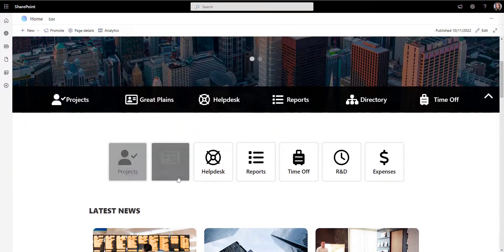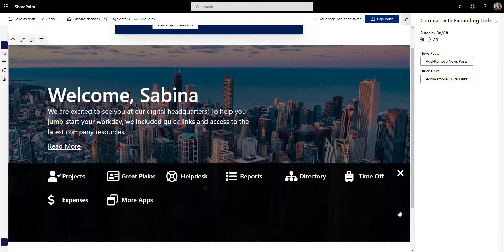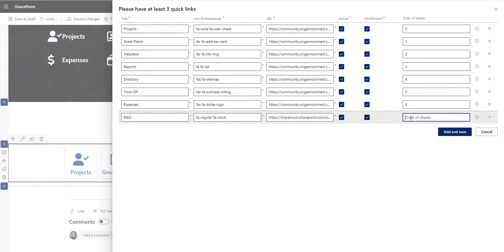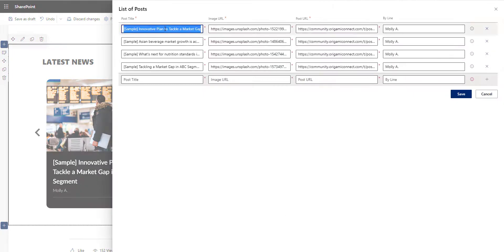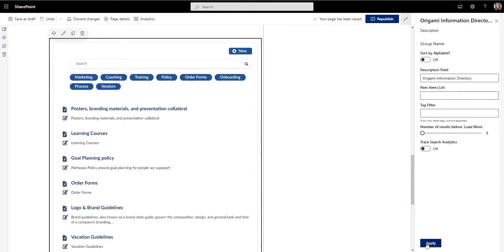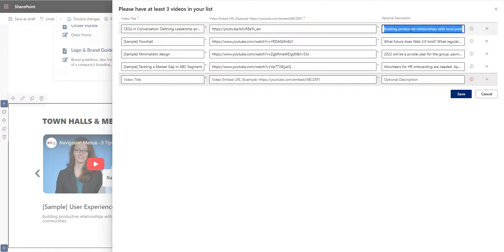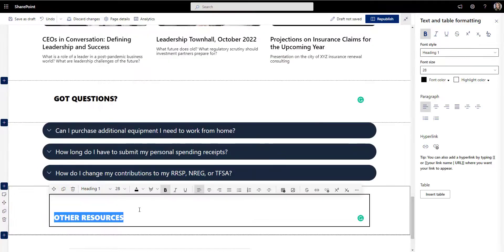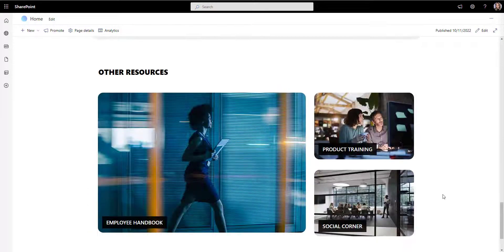SharePoint Intranet Design with No Coding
In this video, you'll see how to build a modern SharePoint homepage design with no code using Origami.